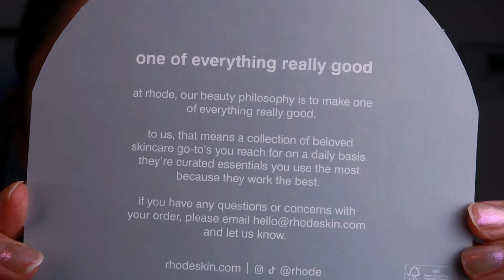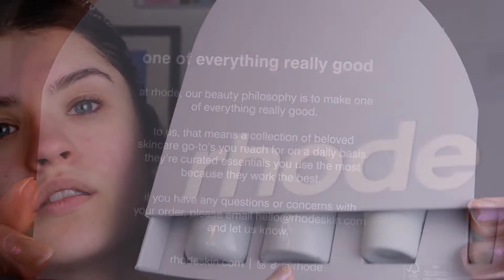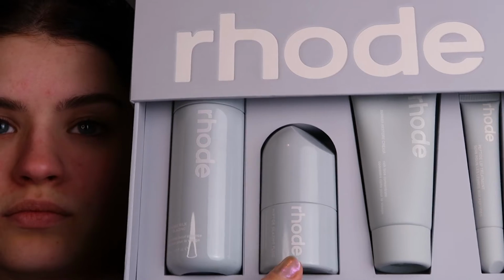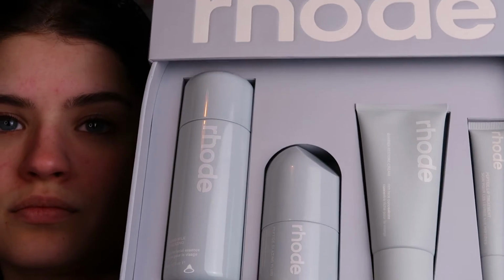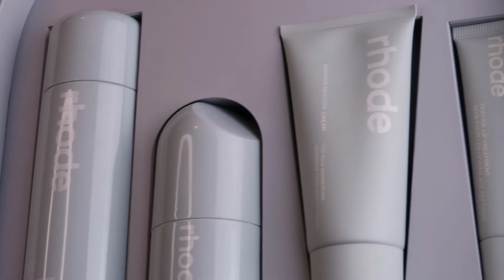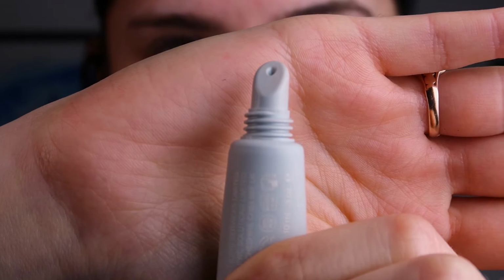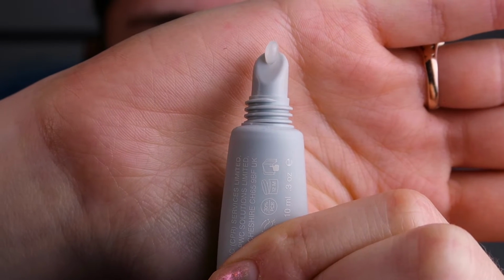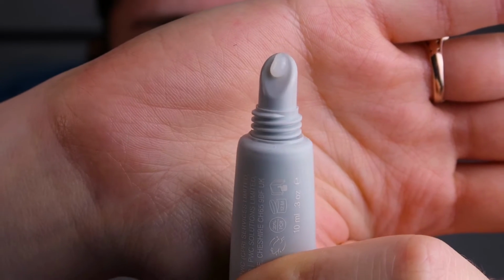Rhode By Hailey Bieber | RHODE SKIN REVIEW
Hey Guys,

I tested Rhode by Hailey. And here are all my thoughts. Have fun watching 💖

german version below:

All products featured in this video, including those from recognizable brands, have been purchased with my own money. My reviews and opinions are 100% honest and based on my personal experience. Any product names or logos shown in the video are for transparency and reference purposes only.

Alle in diesem Video gezeigten Produkte, einschließlich derer bekannter Marken, wurden von mir selbst gekauft. Ich stehe in keiner Verbindung zu den genannten Unternehmen oder Marken und werde von ihnen nicht unterstützt. Meine Bewertungen und Meinungen basieren zu 100 % auf meinen persönlichen Erfahrungen und sind ehrlich. Alle im Video gezeigten Produktnamen oder Logos dienen nur zur Transparenz und als Referenz.